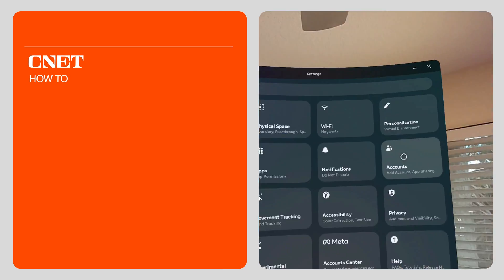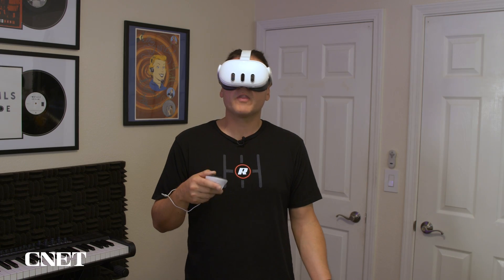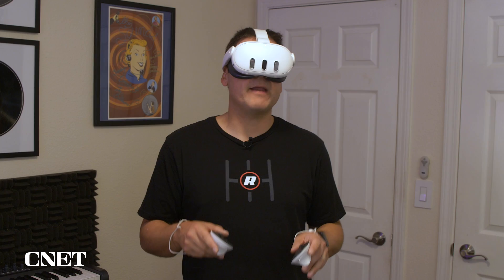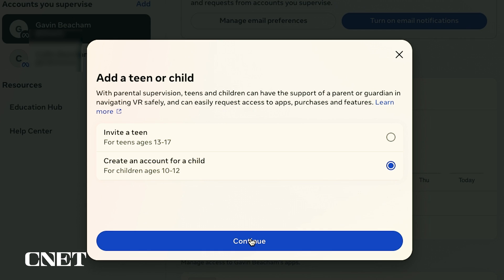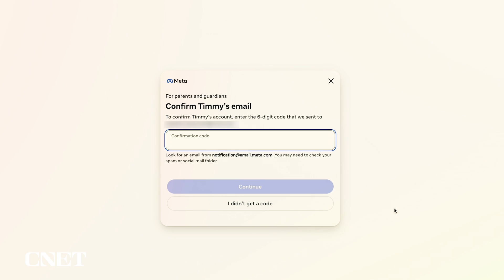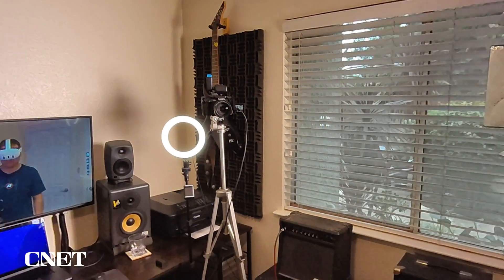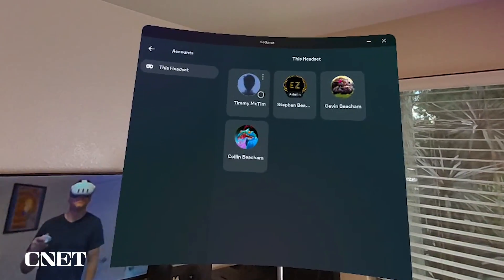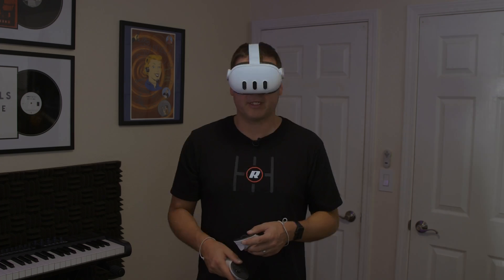Add Multiple Accounts on the Meta Quest 3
Watch how to add up to three additional accounts on the Meta Quest 3 VR headset, and see the process for setting up a parent-supervised account for kids ages 10 to 12 years old.

Read the CNET review:
My Life With the Meta Quest 3: The Best VR Headset for the Moment

0:00 Intro
0:26 How to share all your purchased apps
1:00 How to create a new Meta account for a child
1:58 Account Requirements
2:16 Meta App parental controls
2:28 Adding a new Account to the Quest 3 headset
3:10 How to Switch Users on the Quest 3